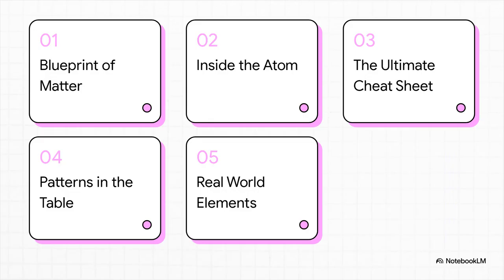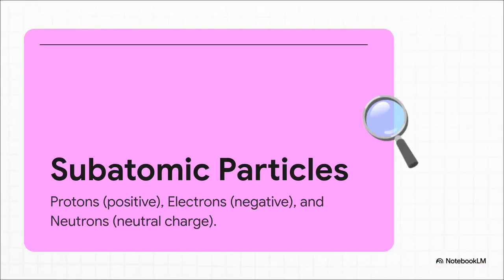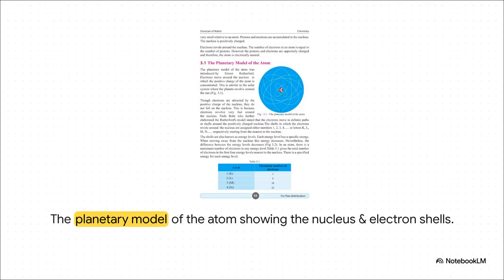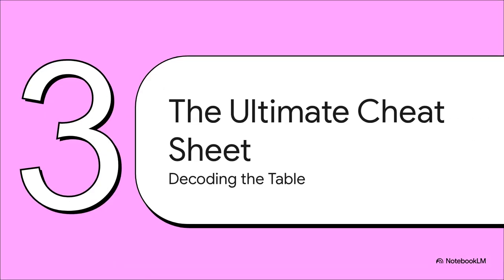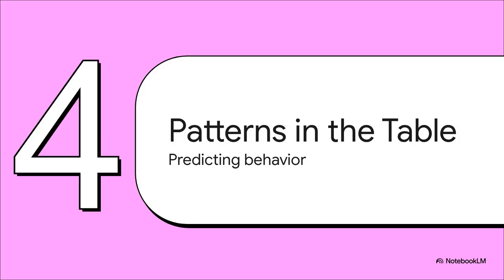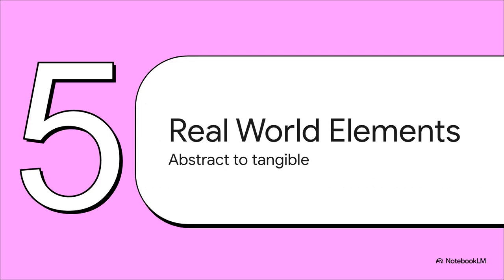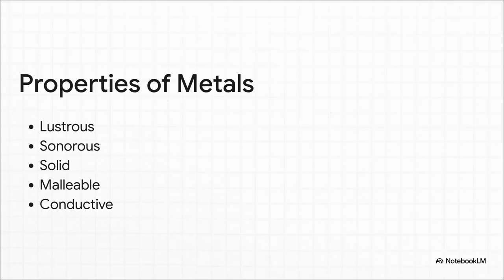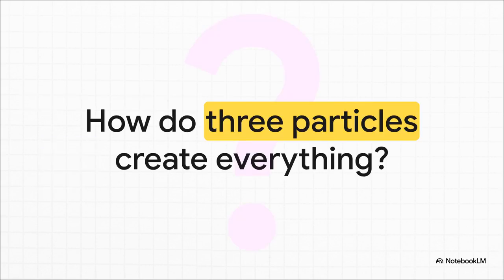The Structure of Matter